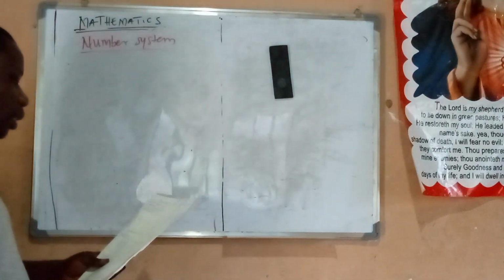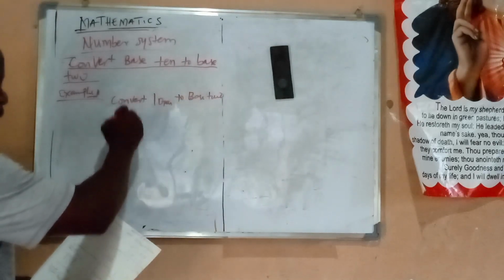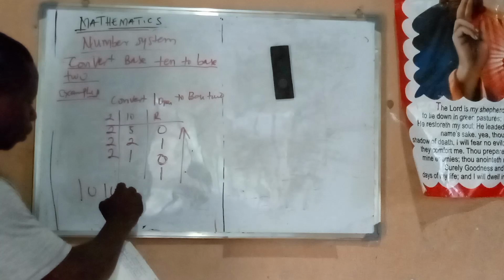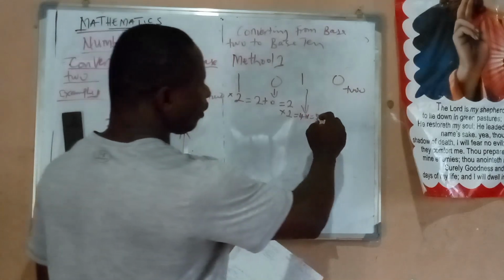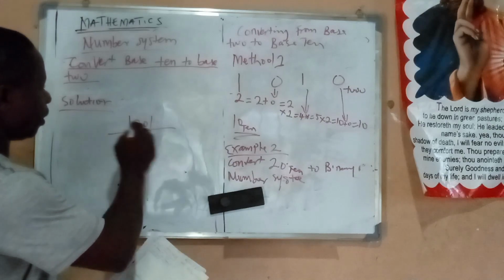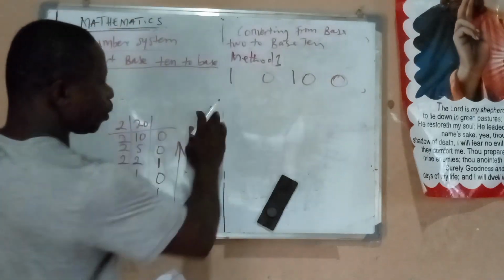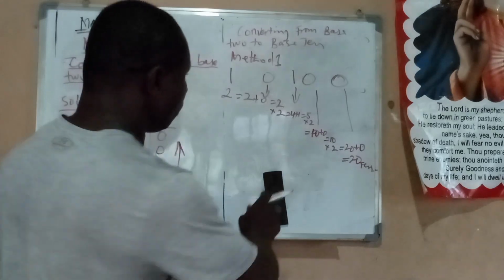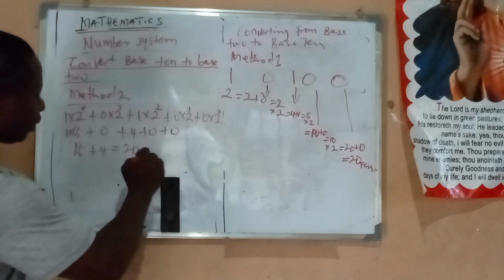NUMBER SYSTEM 1 (BINARY OR BASE TWO)